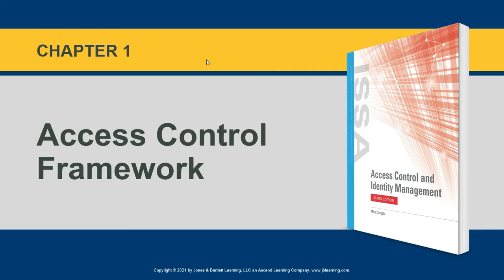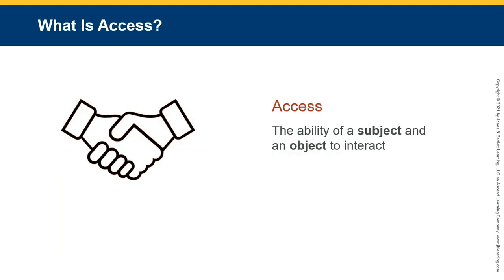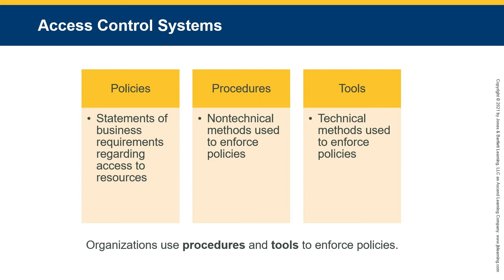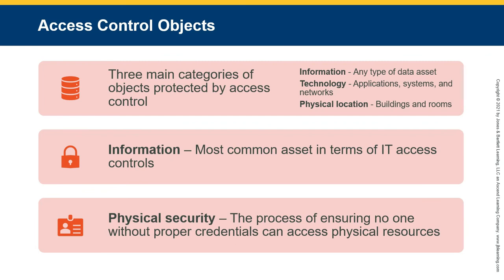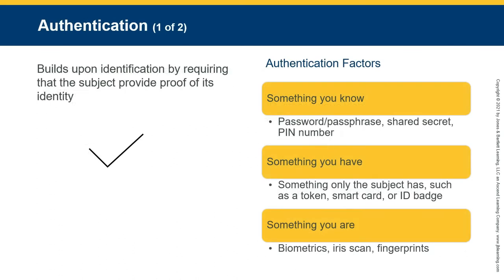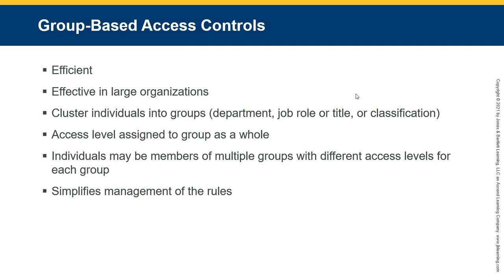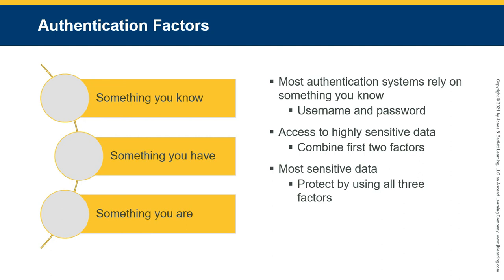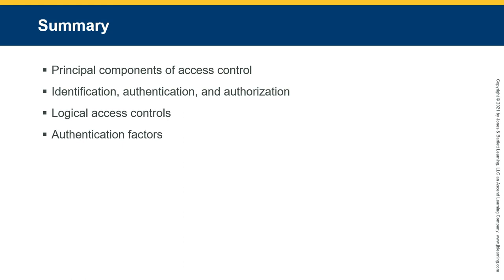Access Control CH 01 V3